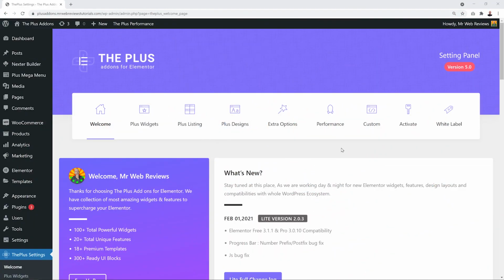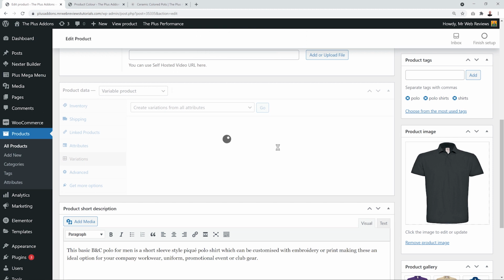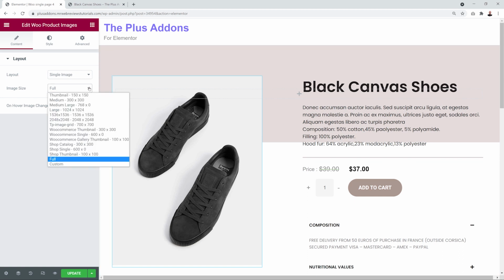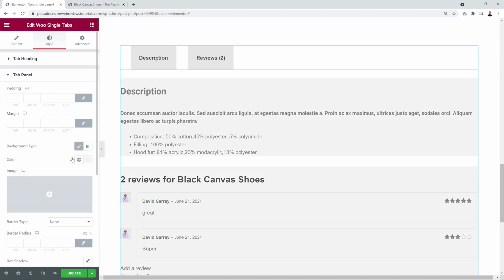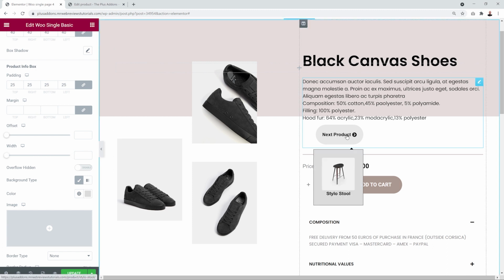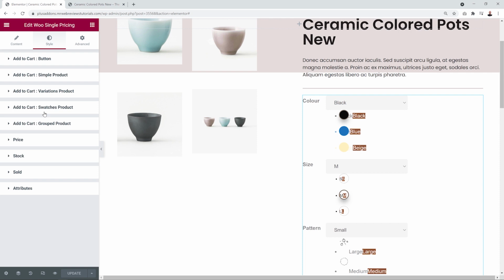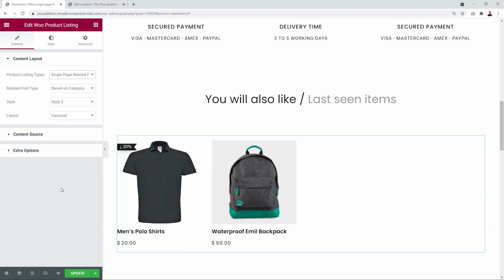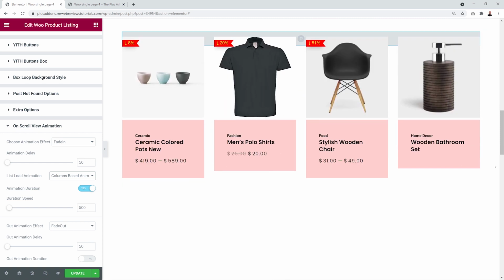100% Customisable Single Product Page for WooCommerce in WordPress with Elementor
Hello everyone today we will learn how to customize WooCommerce Single Product Page using The Plus Addons for Elementor. Build a Single Product Page using The Plus Add-Ons best in class widgets available for WooCommerce store building.

🤩 Exclusive Features:
✅ Tons of customization options
✅ Gain Complete Elementor Control over Woo Commerce Pages
✅ No More Custom Coding Hassles
✅ Create your Custom designed Checkout page within few clicks

1)  What is a Woo Single Product Page 🤔?
So you've been working hard on your store, filling it with all sorts of products. It has been a lot of work to list them all and add their descriptions, pictures, and prices. Now you want to create a product page for one of those products to display them in a single page, so that users can view the product in details and Buy that. That's why Single Product Page plays an important role in any store site

2) Why do I need to customize Woo Single Product Page on my website🤔 ?
Customize WooCommerce Single Product Page helps you to increase the conversion rate of your website as well as to increase the time spent on your website by visitors. This gives brands a freedom to match the page with there official colour code and design elements. With the new V5 of The Plus Addons for Elementor customizing any section of WooCommerce page becomes a lot easier.

📜CHAPTERS📜

0:00 Intro
1:00 Activating Widgets Set for Woo Single Page
2:13 Requirements to proceed with designing Woo Single Page
14:25 Getting started with editing on Elementor
17:19 Exploring all features of the Woo Builder for Single Page
17:55 Editing Woo Product Images
18:57 Editing Woo Product Images
24:33 Editing Woo Single Tab
31:19 Editing Next and Previous Product Button
37:53 Editing Stock Level of Product
39:19 Editing Editing Sold Info of a Product
40:03 Editing Attributes of the Product
40:24 Editing Price Style of the Product
41:03 Editing Add to Cart Section of the Product
42:12 Editing Variation of Products
43:24 Editing Add to Cart Swatches Product
47:51 Editing Add to Cart Grouped Product
49:59 Editing Woo Product Listing
54:04 Styling Woo Product Listing
1:00:58 Outro
👑 About The Plus Addons for Elementor

The Best Friend your Elementor Needs
Collection of 120+ Powerful Elementor Widgets, 18+ Templates, 300+ UI Blocks and Amazing Listing Builder for Post Types to surprise your clients with amazing Websites.

Let's be Honest, Navigating through hundreds of Plugins and Code snippets to add that every bit of small feature to your website is🕐 time-consuming and often 😖frustrating.

With The Plus Addons for Elementor🚀, you can install your favourite elements with a click of a button, and in no time at all you'll be able to demonstrate to your visitors all the amazing features🤩 your website offers.
Important Links 🔗

KEY TAGS: woocommerce tutorial, woocommerce wordpress, woocommerce product page customize, woocommerce plugin, wordpress e woocommerce, woocommerce free,
woocommerce full tutorial, woocommerce hosting, woocommerce invoice, woocommerce in wordpresswoocommerce tutorial, woocommerce wordpress, woocommerce product page customize, woocommerce plugin, wordpress e woocommerce,
woocommerce free, woocommerce full tutorial, woocommerce hosting,
woocommerce invoice, woocommerce tutorial, woocommerce vs shopify,
woocommerce shipping, woocommerce elementor,
ecommerce basics, woocommerce checkout page customization, woocommerce for beginners
woocommerce in wordpress , WooCommerce Review